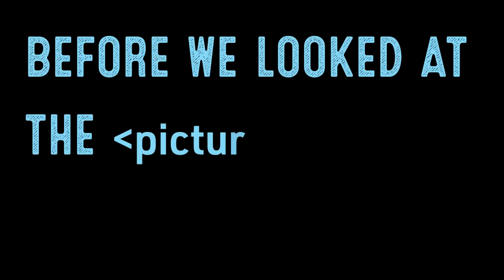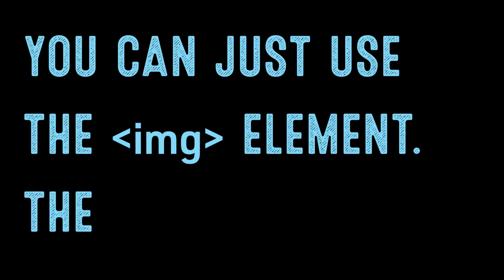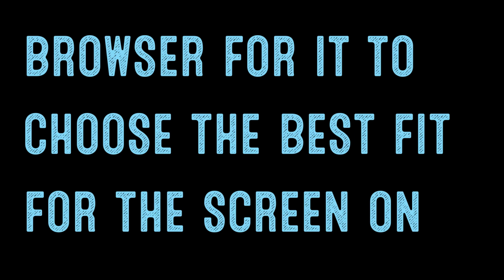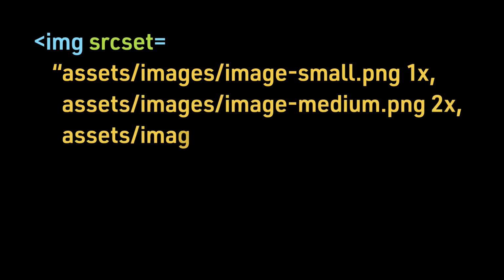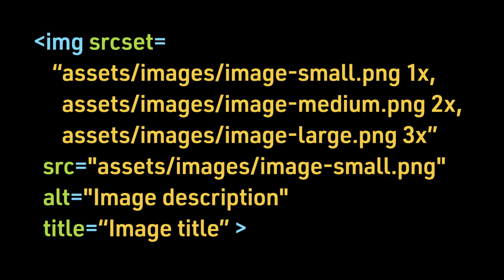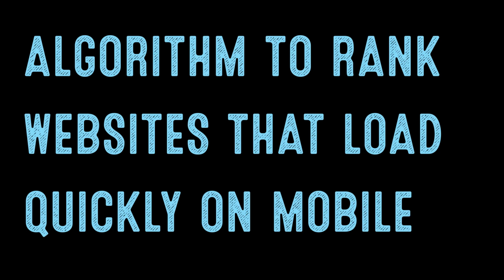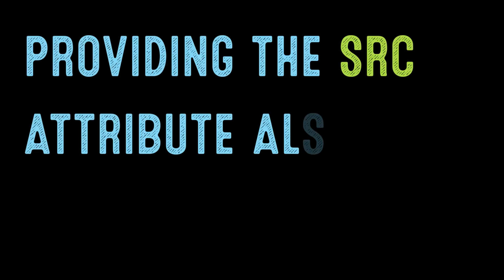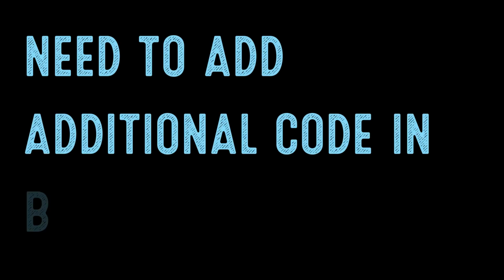Coding for Beginners: Recap #15—Responsive Design & Mobile First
Coding for Beginners: Recap—Responsive Design & Mobile First

Before we looked at the picture element, we were discussing the attributes associated with the img element. With html5, the srcset and sizes attributes have been adapted for use with the img element. So if you are planning to do resolution switching for responsive design, you can just use the img element. The picture element should be reserved for art direction.

Similar to how the srcset attribute is used with the picture element, with img, it will serve different sized images to the browser for it to choose the best fit for the screen on which the website is displayed. The srcset will have the url for the image and the image size noted in widths or pixel densities with a comma separating each option. Just like with the picture element you don’t want to mix widths and pixel densities in the same srcset statement.

In the example shown, we have a srcset attribute with three options of increasing pixel density. Each option is presented with the url first and the size second followed by a comma except for the last option. The src attribute has the url of the fallback image. And the alt and title attributes are included as well.

A mobile first design strategy.

With responsive design, we should consider the design of mobile screens first. In fact, Google changed its algorithm to rank websites that load quickly on mobile higher than other websites. So this is why you would want your smallest image to be the default in the src attribute. We want to think about our design on mobile first. It should also be included in your list of images in srcset, so the browser knows to consider this image when picking an option.

Providing the src attribute also gives an option to a browser that may be too old to support the srcset attribute in the img element. An example of a browser that does not recognize srcset is Internet Explorer. However, it would be less likely to need to support Internet Explorer in 2021. But if that is the case, you may also need to add additional code in both HTML and CSS to make sure your images are scaled appropriately for an older browser such as this.